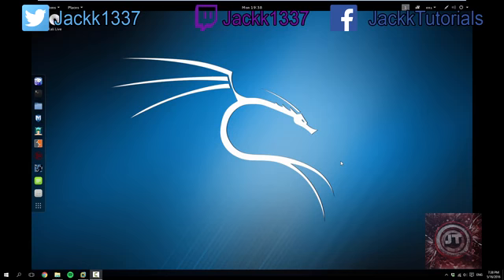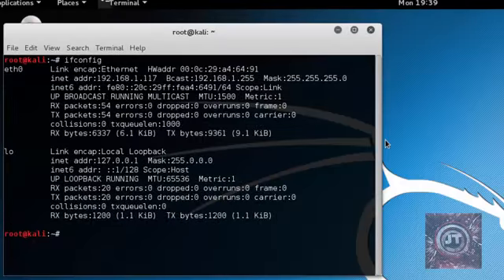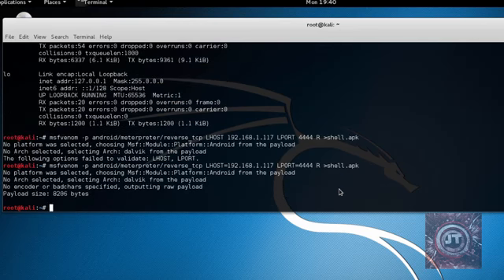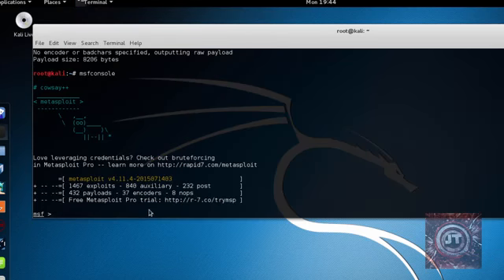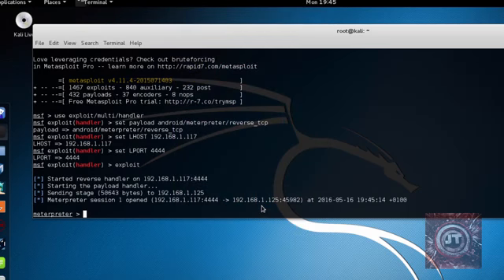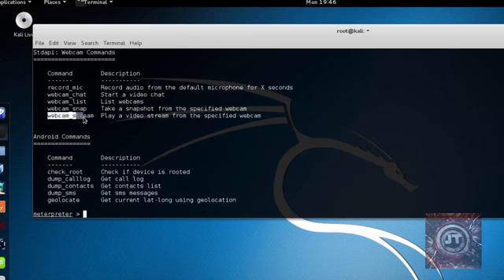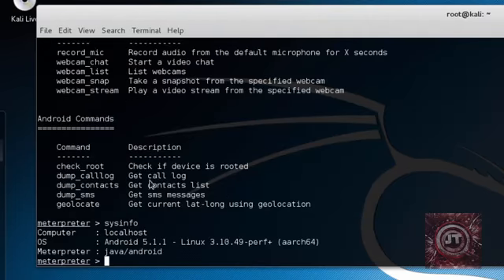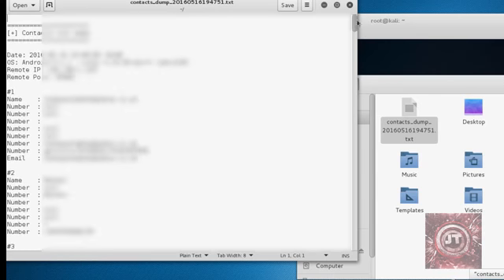How to hack any Android Device Kali Linux 2 0 YouTube 360p